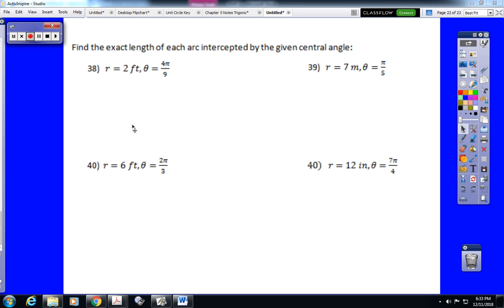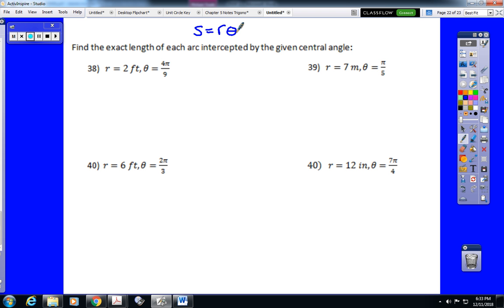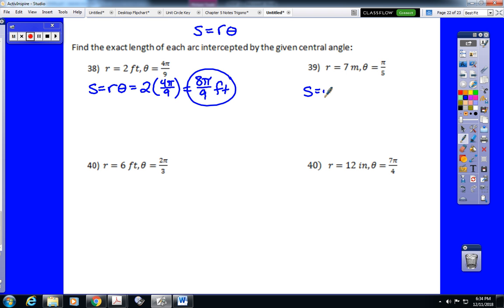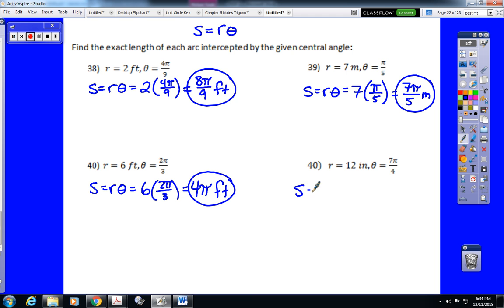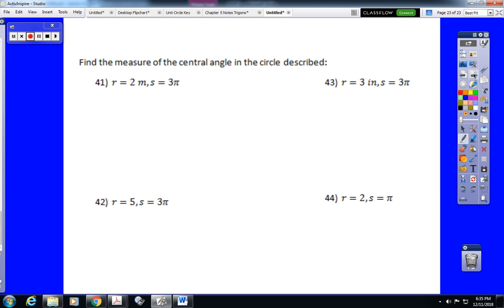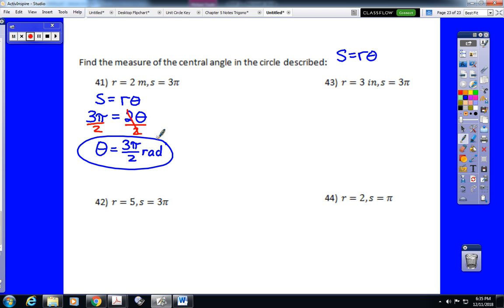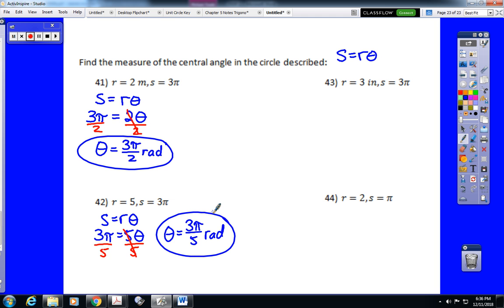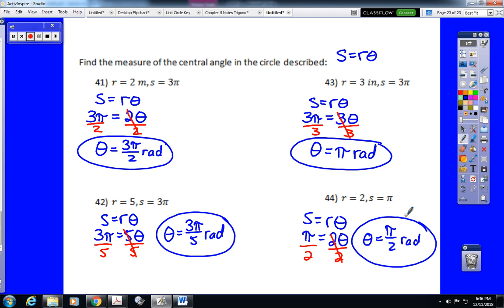Main Review Packet Page 5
Page 5 Solutions for the Trigonometry Final Exam Review